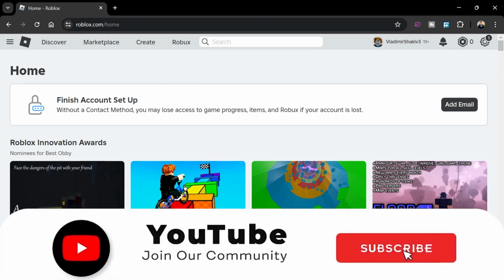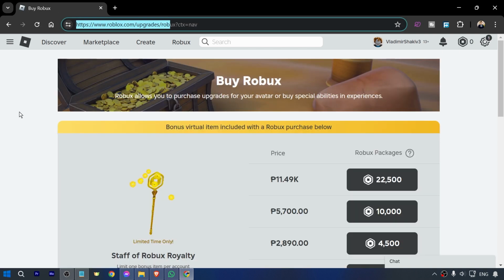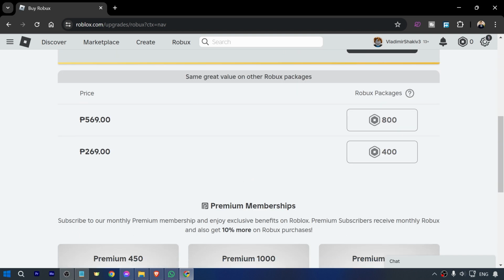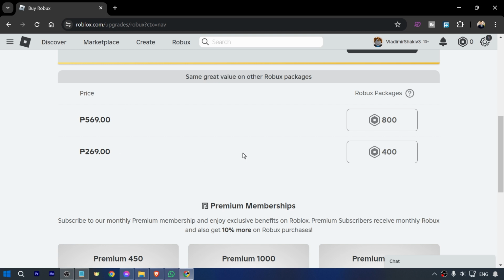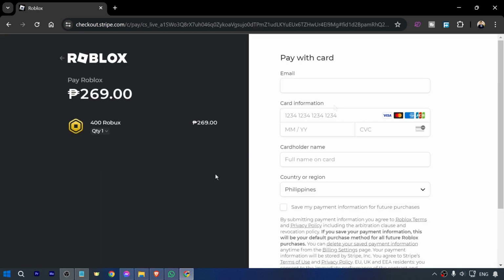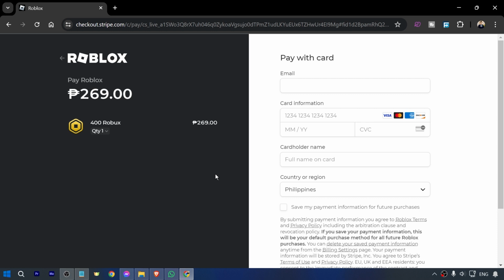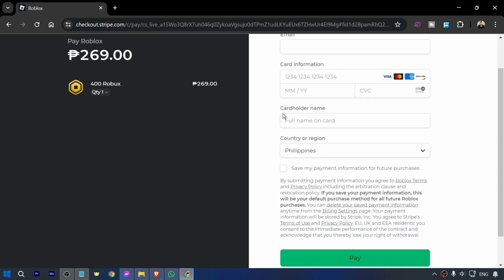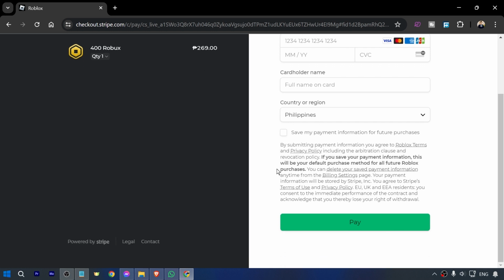How To Buy Robux In Roblox | Full Guide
In This Video I Show You How To Buy Robux In Roblox In A Full Guide.